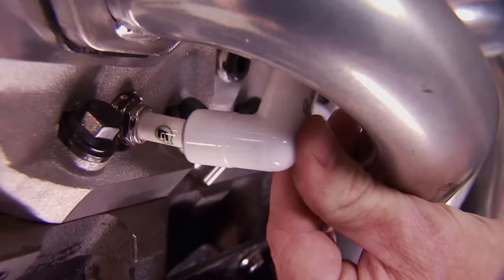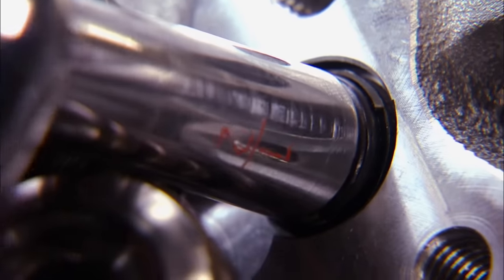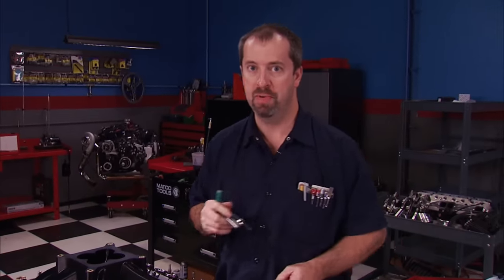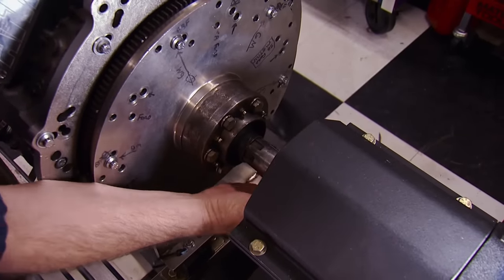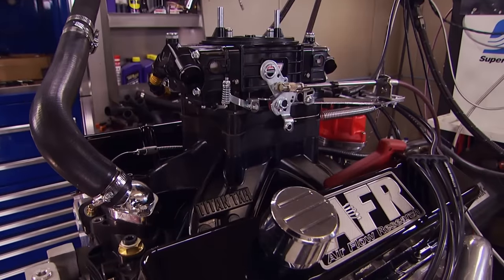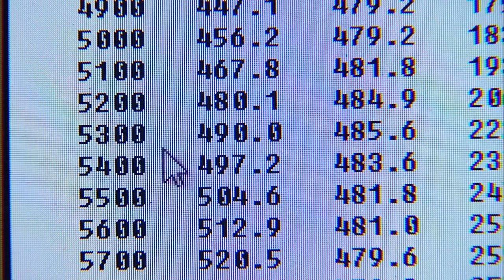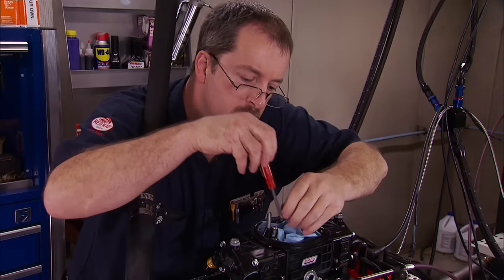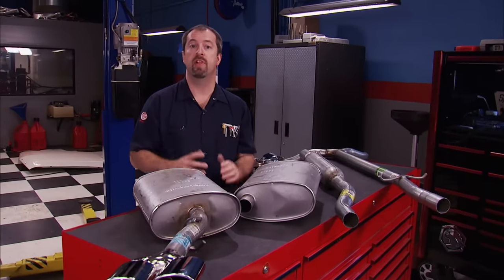Small Block Chevy Build Stage 2, Part 2: Complete Assembly & Dyno Day - Engine Power S3, E3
Completing the small block Chevy with trick induction from the heads to the intake manifold. This potent combo makes big power on the dyno.

Air Flow Research: Cylinder Heads, Eliminator, Aluminum, Assembled, 75cc Combustion Chamber, 220cc Intake, Chevy, Pair

Air Flow Research: Intake Manifold, Titon, Street/Strip, Plastic, Black, Single Plane, Square-Bore Flange, SBC Chevy, Each

Air Flow Research: Carburetor Spacer, 4-hole, Phenolic Plastic, Black, 1.00 in. Thick, 4-Barrel, Square Bore, Each

Air Flow Research: Carburetor Spacer, Open Style, Phenolic Plastic, Black, 1.00 in. Thick, 4-Barrel, Square Bore, Each

Cometic Gasket, Inc.: Head Gasket, MLS, 4.100 in. Bore, .027 in. Compressed Thickness, Chevy, Each

Design Engineering, Inc. (DEI): These Design Engineering Protect-A-Boots keep your plug wire boots and wires safe from header and exhaust manifold heat, lowering the risk of backfiring and engine damage. Guaranteed up to 1,200 degrees, they fit most straight or 90 degree boots

Doug's Headers: Headers, Tri-Y, Steel, Ceramic Coated, Chevy, GMC, Car, Pickup, 283-400, V8, Pair

E3 Spark Plugs: Spark Plug, E3, Tapered Seat, 14mm Thread, .440 in. Reach, Projected Tip, Resistor, Each

Holley: Carburetor, Street HP, 4150, 4-Barrel, 650 cfm, Double Pumper, Mechanical Secondary, Universal, Each

Intercomp Racing: Torque Wrench, Digital Calibration Tester, 0-200 ft lb., 1/2 in. Drive, Converts Ft lbs.to In lbs., 9 Volt

Jesel Inc.: Rocker Arms, Shaft Mount, 1.6 Ratio, Aluminum, Full Roller, Chevy, Small Block, Victor Jr., E-Tec Heads, Kit

MSD Ignition: Distributor, Pro-Billet, Small Base, Magnetic Trigger, Mechanical Advance, Chevy, Big/Small Block, Each

Quick Fuel Technology Inc.: Carburetor, Black Diamond Q-Series, 950 cfm, Mechanical Secondary, 4-Barrel, Square Bore, Drag Race, Each

Royal Purple: Motor Oil, XPR Racing Oil, Synthetic, 5W30, Quart, Each

Summit Racing: Cylinder Heads, Aluminum, Assembled, 62cc Chamber, 170cc Intake Runner, Chevy 1987-95, 5.7L, Pair

Summit Racing: Engine Block, Cast Iron, 4-Bolt Mains, 4.030 in. Bore, Clearanced, 1-Piece Rear Seal, Chevy, Small Block, Each

Summit Racing: Engine Block, Cast Iron, 6-Bolt Mains, 3.780 in. Diameter Bore, Chevy, 4.8/5.3L, LS Gen III, Each

Summit Racing: Combo, Summit, Water Pump, Electric, Aluminum, Natural, Chevy, Small Block, Relay, Kit

Weiand: Intake Manifold, X-CELerator, Single Plane, Aluminum, Natural, Square Bore, Chevy, Small Block, Each